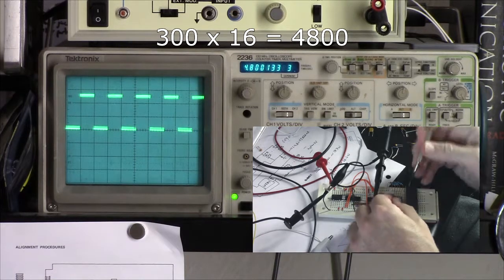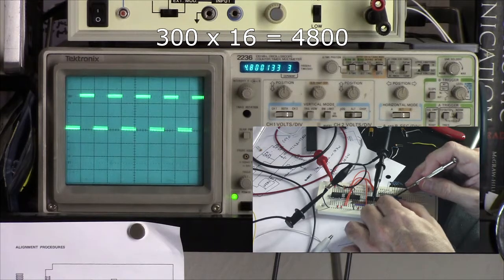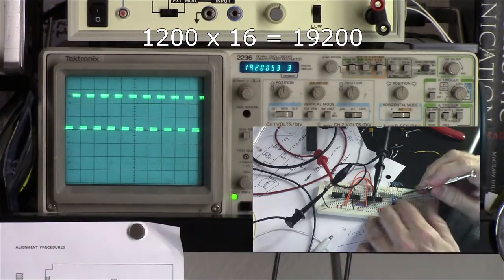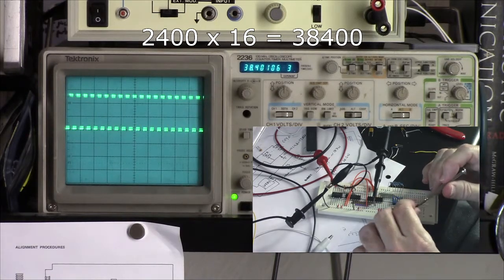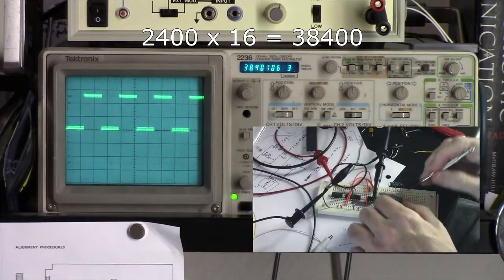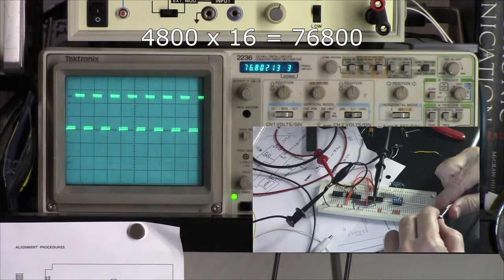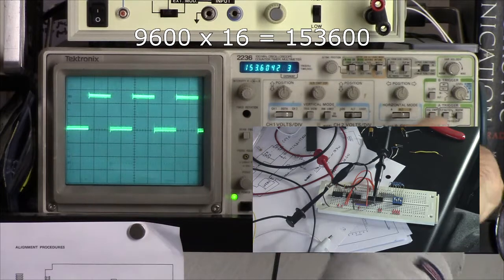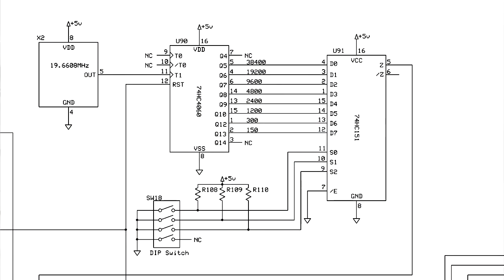Baud Rate Generator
A simple baud rate generator for a 6402 (or equivalent) UART using two 74HC series chips.